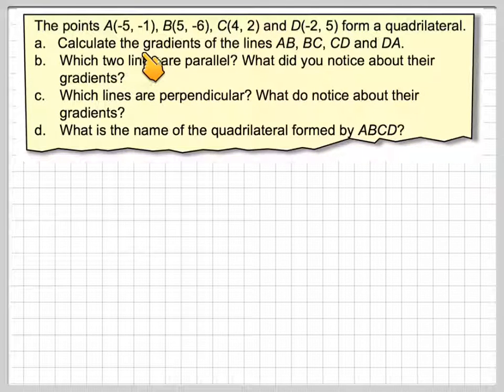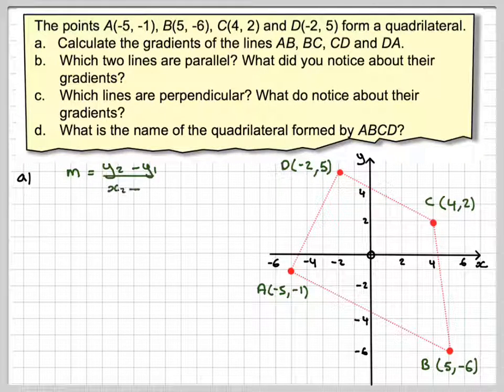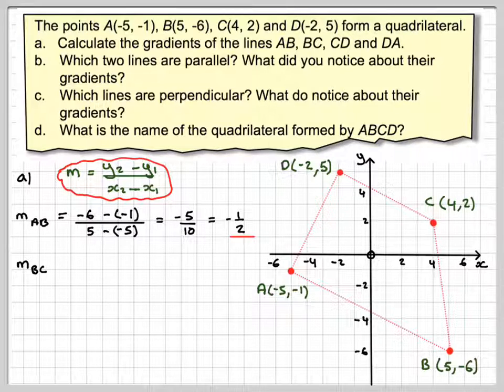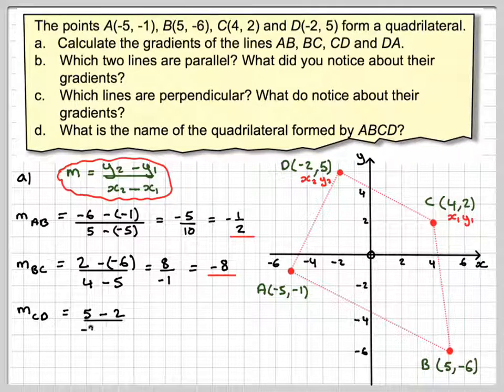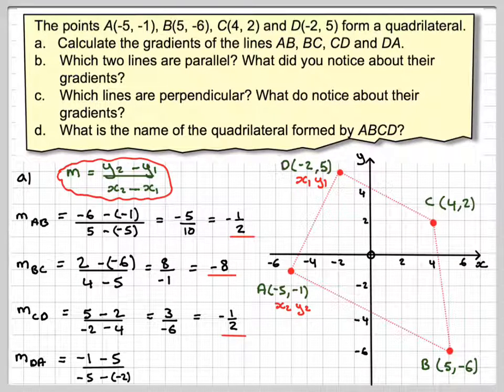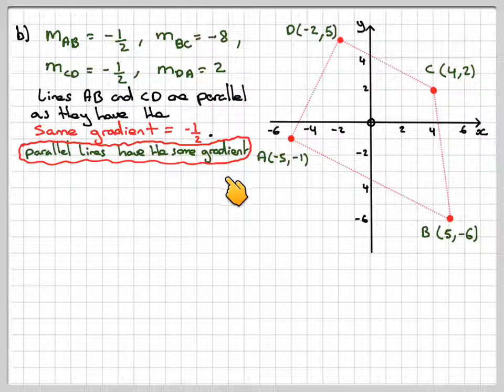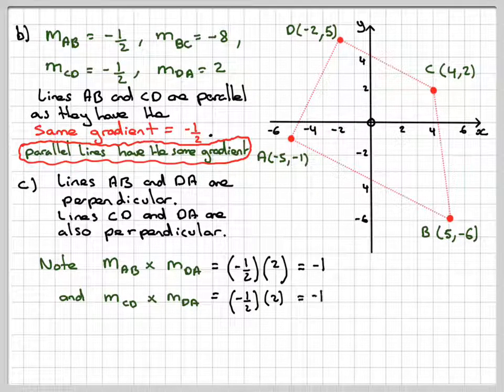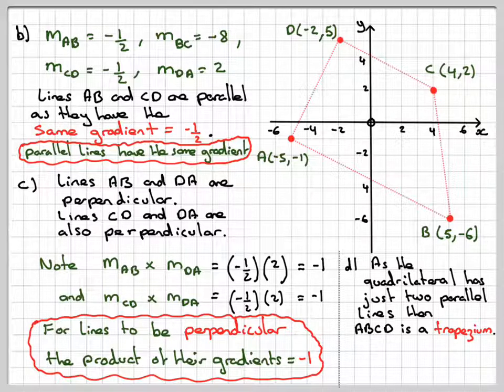Parallel and perpendicular lines in a quadrilateral